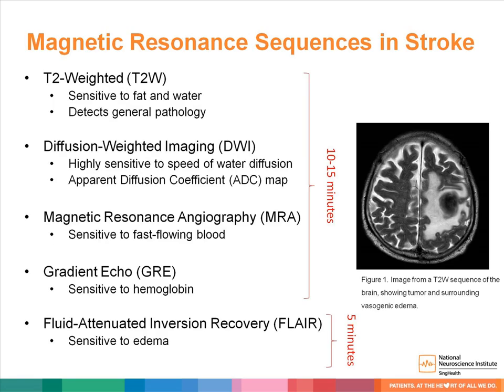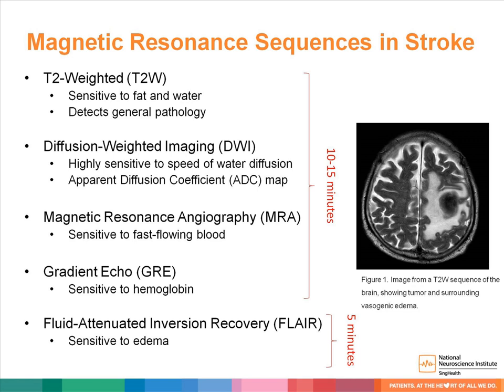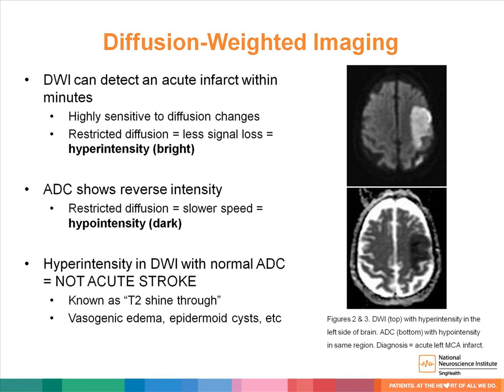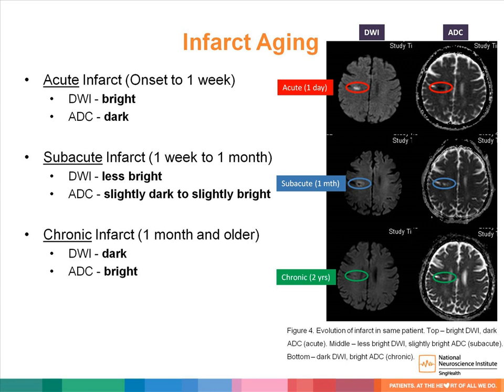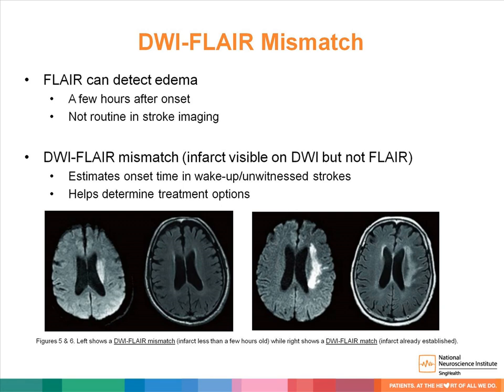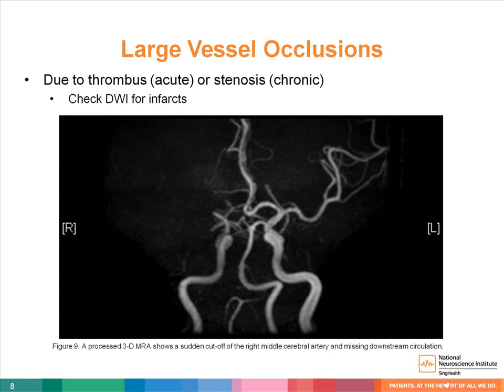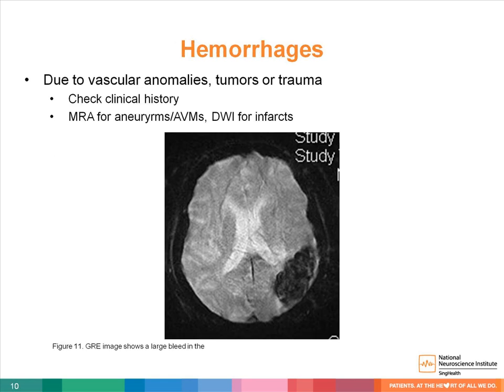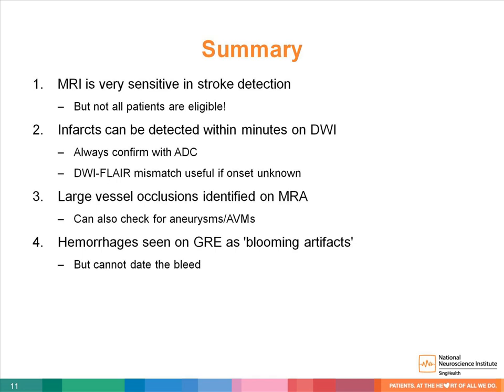Magnetic Resonance Imaging in Stroke